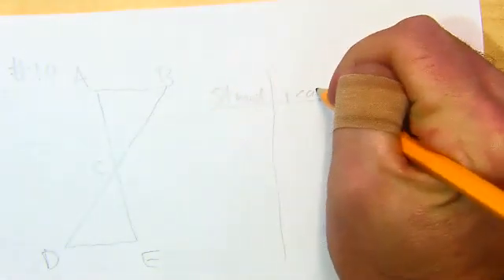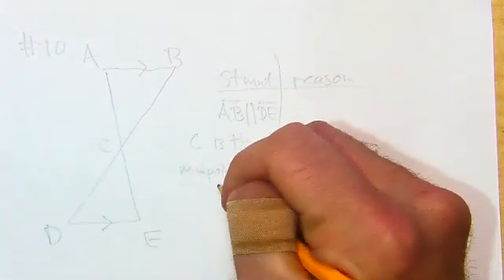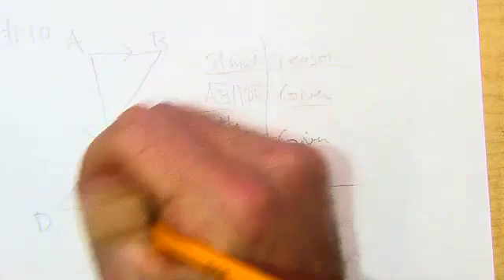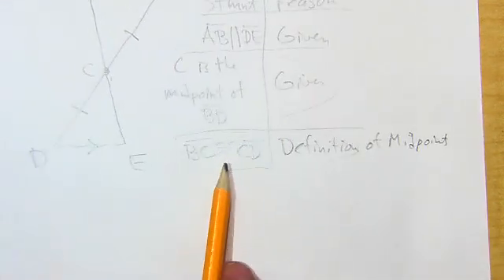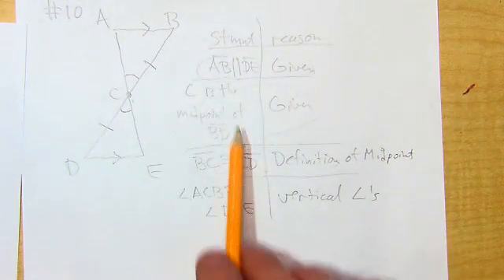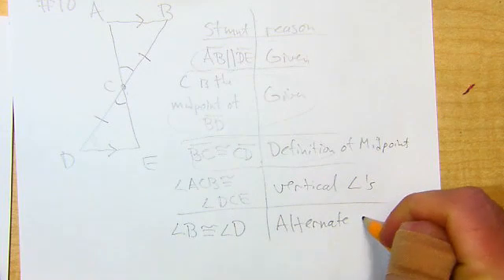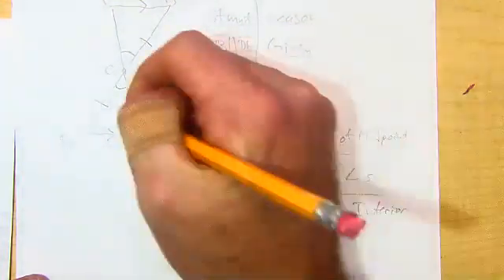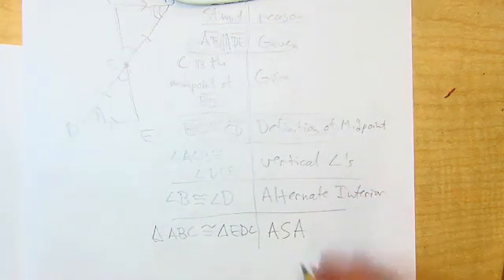going over #10 on assign 3 11